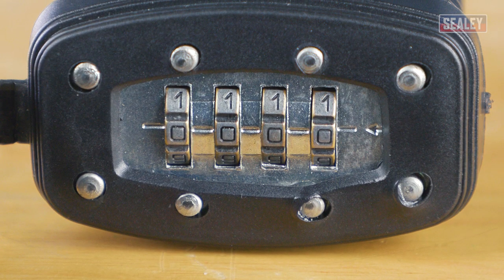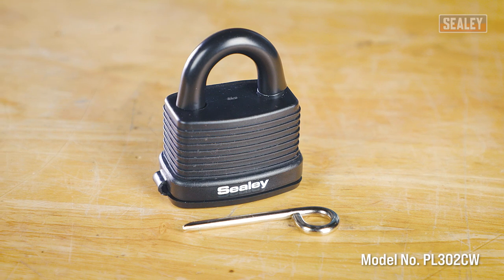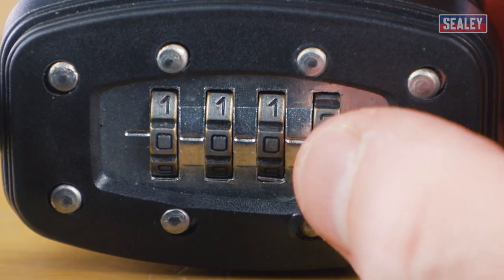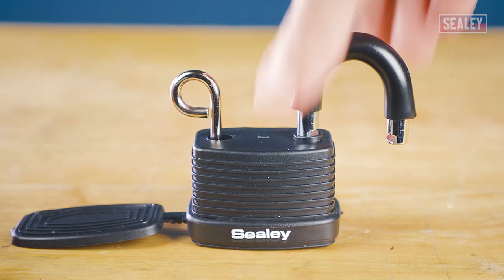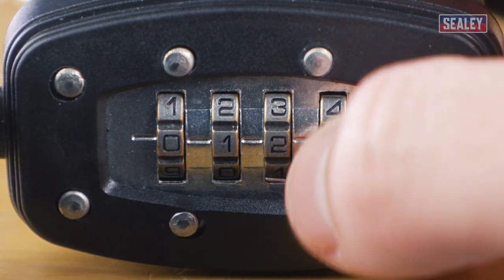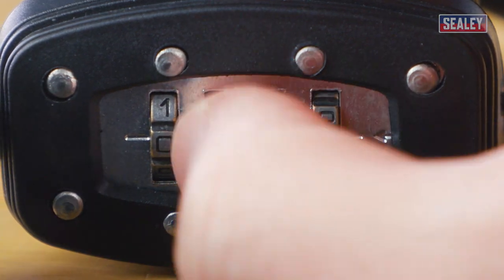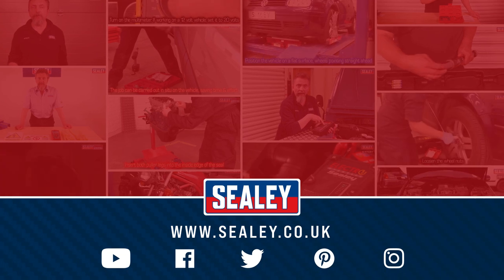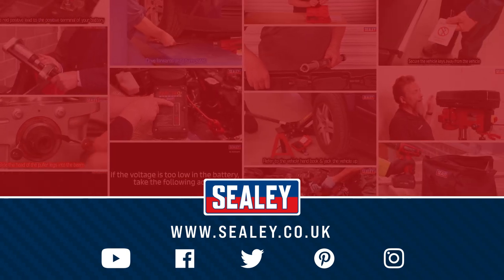How to Change the Combination Number on a Padlock Using a Change Pin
In this video, we will walk you through the simple yet essential process of updating the combination numbers on your padlock, ensuring enhanced security and convenience.

We will demonstrate the process using a typical padlock and a change pin, providing clear instructions along the way.

SEALEY SOCIALS! - Follow/Sub 🔽